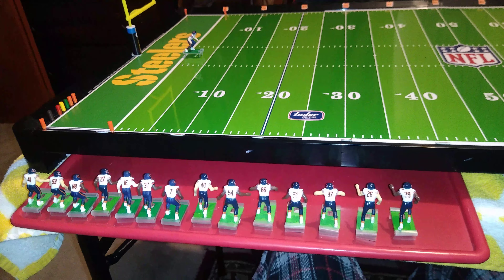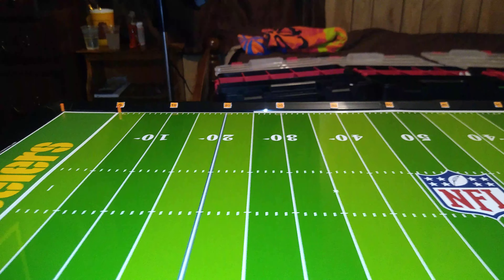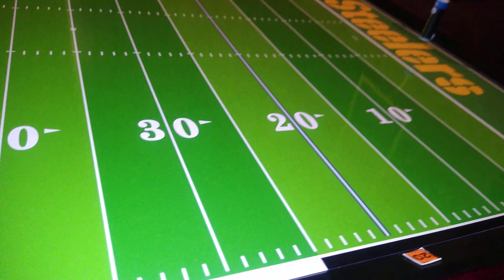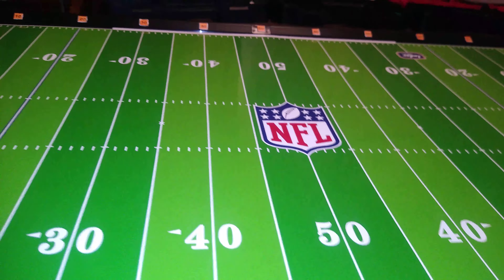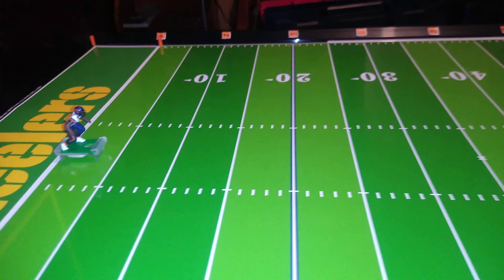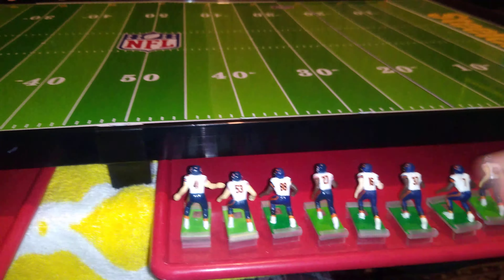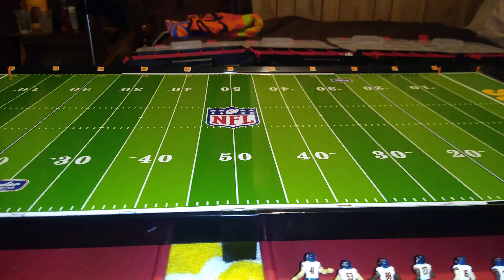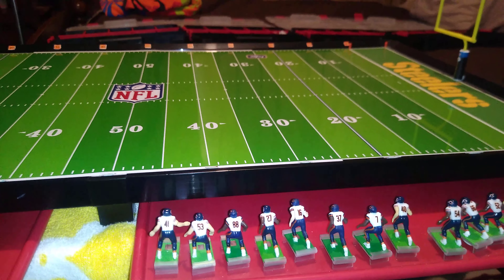Electric Football Invisibases Demo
This upload should have probably been titled "Strength Cleats Demo." Please note, #26 was probably looping because, as stated in the video, invisibases don't fit certain modern figures properly.